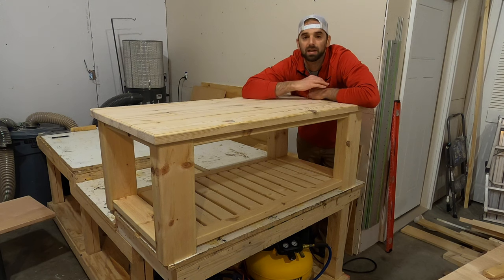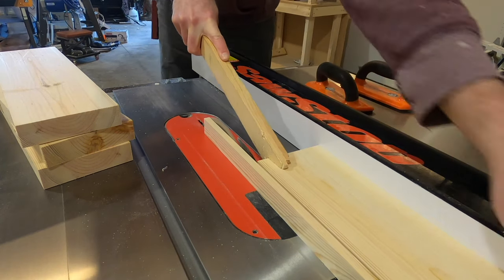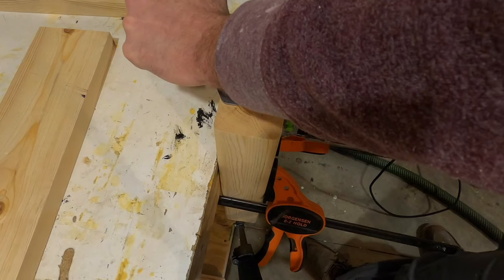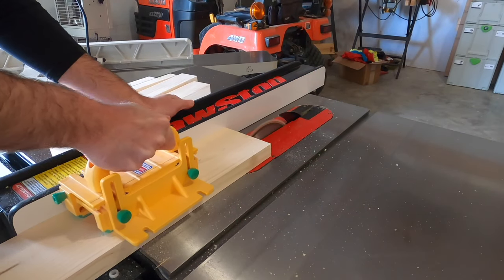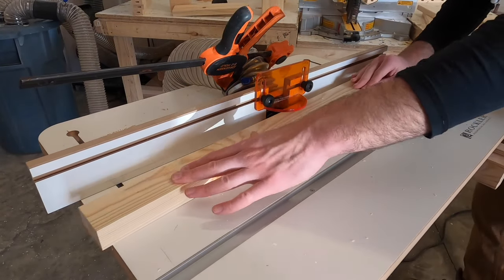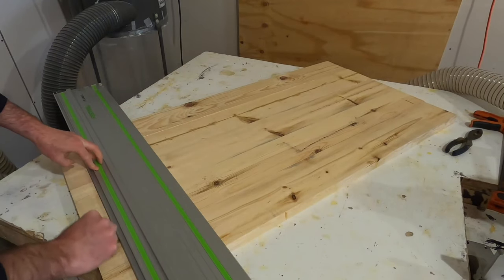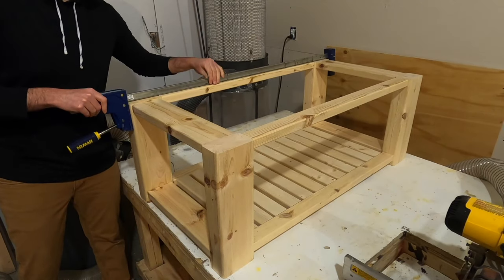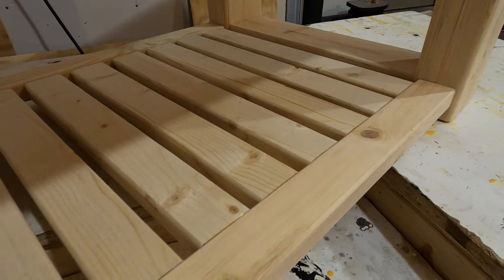Coffee Table Build with the Festool Domino XL 700 - FREE Dimensions included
In this video, I'll show you how I built this DIY coffee table using the Festool Domino DF700 XL! This coffee table build was a quick build for me to learn how to use the Festool Domino and all its features!

Festool Domino XL DF700
Festool Domino 8/10 Domino Set
Festool track saw

Festool Rotex 150 FEQ Sander

Festool Router
Grrripper Push Block
Dewalt drills
Dewalt miter saw
Dewalt router
Rockler Router Table lift
Z clip fasteners
Freud 9/16” slot cutter router bit
SawStop 3HP PCS
Grizzly G0855 Jointer
Speed square
Jorgensen clamps
Irwin 48” clamps
SKIL 30 piece router bit set
GoPro Hero 8 Black

Materials:
2x6x8 (x10)
8mm dominos (40mm and 80mm)
Wood glue
Z-clips

Cut list: (every approx ~1.25ish" thick)
** Don't precut everything, cut it as you build - measurements may slightly differ **
Top: 47.75" x 5" (x5)
Legs: 17" x 5" x 3" (x4)
Short apron: 17.75" x 4.5" (x4)
Long apron: 36" x 2.25" (x4)
Stats: 18 3/8" x 2 3/8" (x12)

This was filmed with a GoPro Hero 8 Black and edited in iMovie.